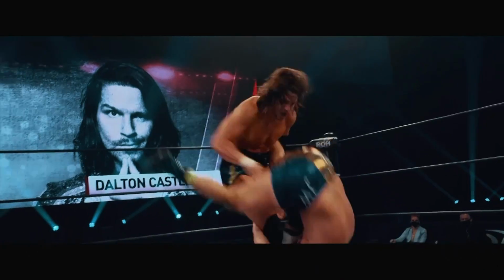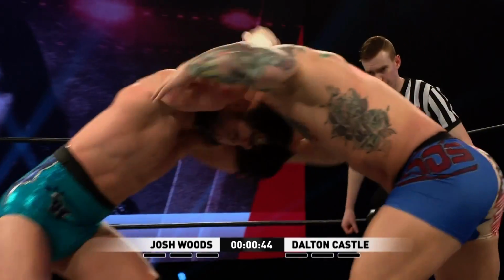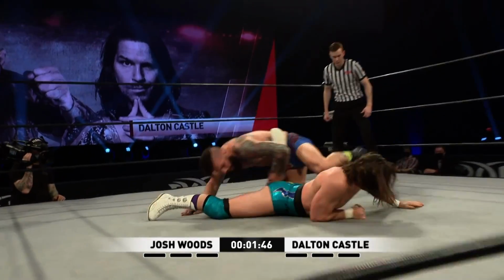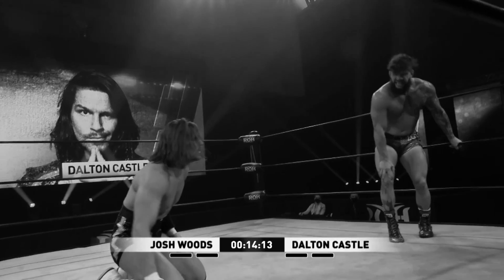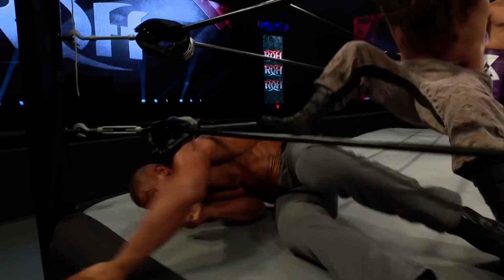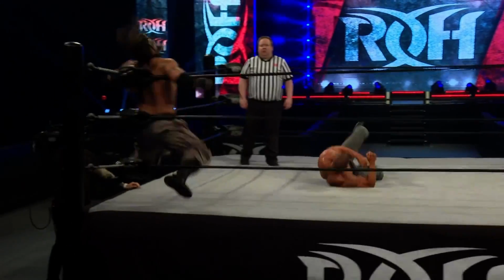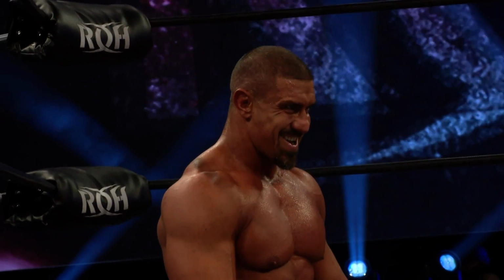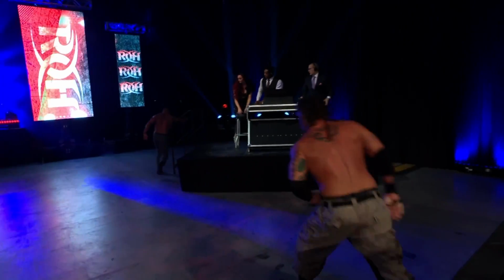How Jay Lethal Punched His Ticket to 19th Anniversary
- Twitter.com/@RingOfHonor
- Instagram.com/RingOfHonor

Ring of Honor (ROH) is a professional wrestling promotion recently acquired by Tony Khan, CEO of AEW, Chief Football Strategy Officer of the Jacksonville Jaguars and GM/Sporting Director of Fulham F.C.  The acquisition, which was completed through an entity that is wholly-owned by Tony Khan, included ROH’s extensive video library dating back to 2002, brand assets, intellectual property, production equipment and more.

ROH’s current list of champions includes ROH World Champion Claudio Castagnoli, ROH World Television Champion Samoa Joe, ROH Pure Champion Wheeler Yuta, ROH World Tag Team Champions FTR (Dax Harwood & Cash Wheeler) and ROH Women’s World Champion Mercedes Martinez.  Tony Khan’s purchase of ROH signifies a new chapter in the future of professional wrestling as AEW’s meteoric rise continues to draw the youngest-skewing wrestling audience on television.